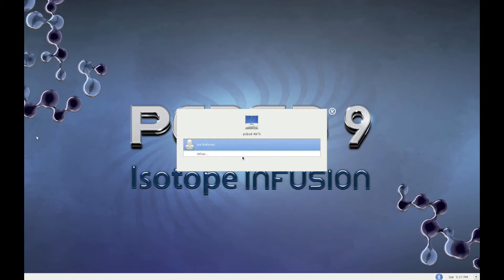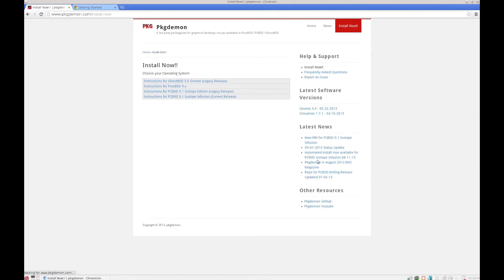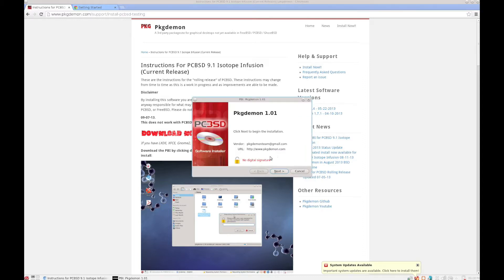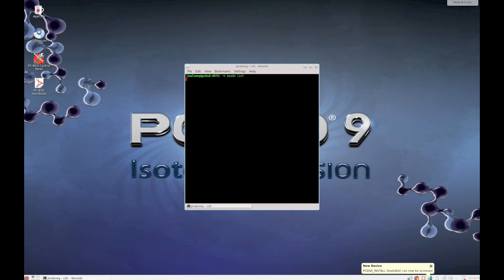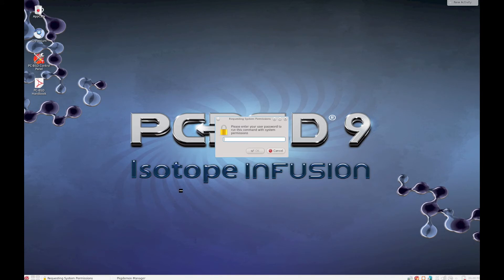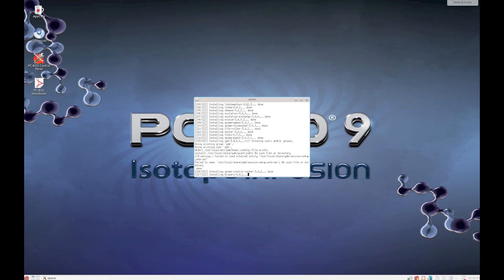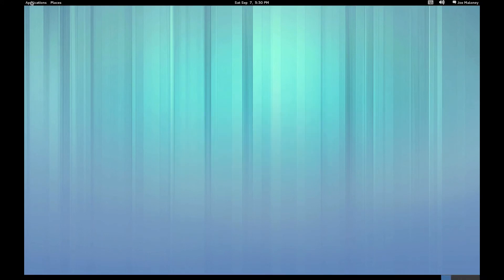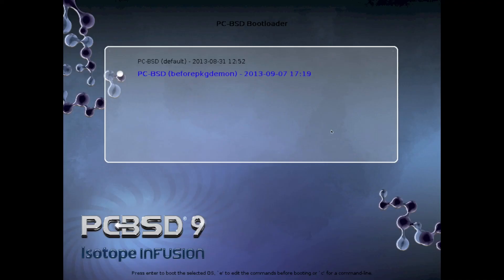Install Gnome 3 + Cinnamon on PCBSD Isotope Infusion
Newer versions of Gnome3, Cinnamon, Mate will be included in PCBSD 10.  These videos are here for historical purposes only.